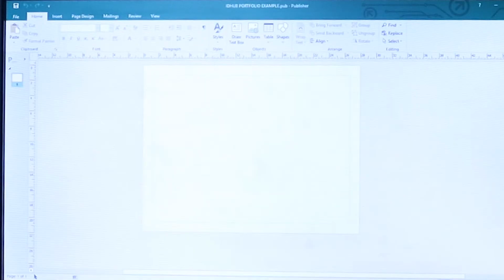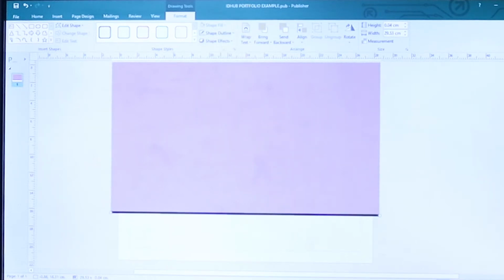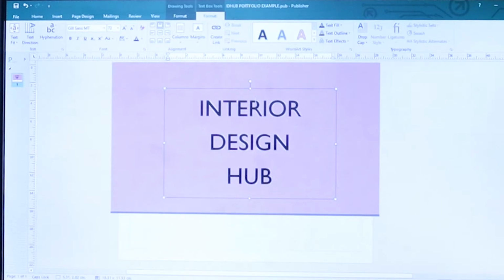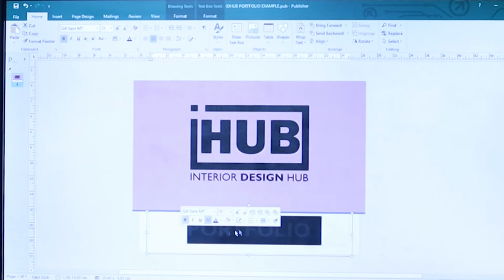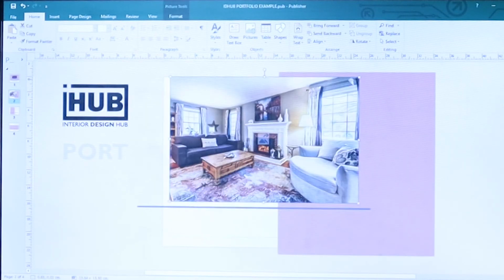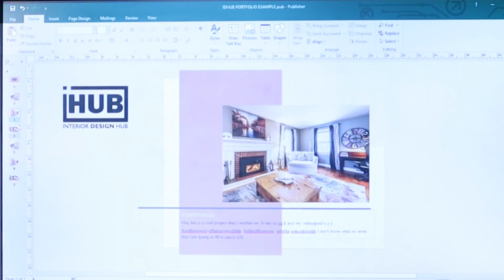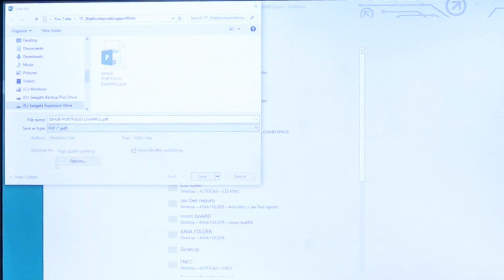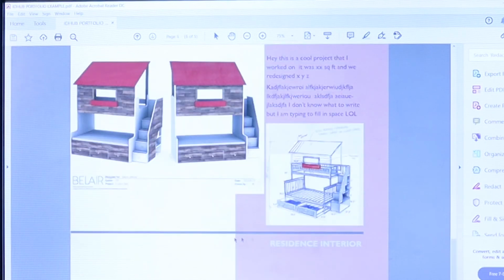How to make your Portfolio // Step by Step on Microsoft Publisher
Today's video I am going through with you how I make my portfolio.  Today I am showing you on Microsoft publisher, it is a SUPER user friendly program that is on most people's PC computers as a fairly common and standard program.
Making an Interior Design Portfolio, does not have to be complicated and today I am showing you how easy it is with a step by step tutorial.
I am going to make a few more videos for different programs, so please let me know if there is something more you would like to see me cover in making a portfolio videos :)

WHO AM I:
My name is Ania and I am a professional Interior Designer with over 10 years in the business. I have created this channel to help you learn the in's and outs of the Interior Design business. From commercial to residential, I will be here to answer your questions and hopefully shed some light on the Interior Design business.

My current set up for shooting Youtube videos :) ( In case you wanted to start your own!)

Camera:
Canon M50

SHARE MY LOVE OF READING!

Home Body: A guide to creating spaces you never want to leave